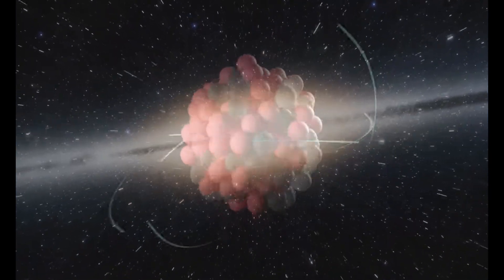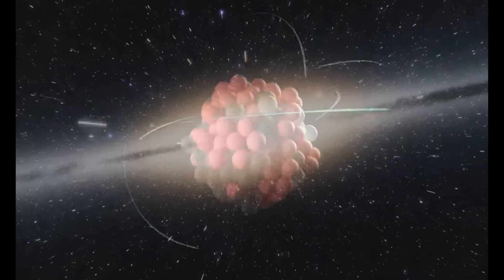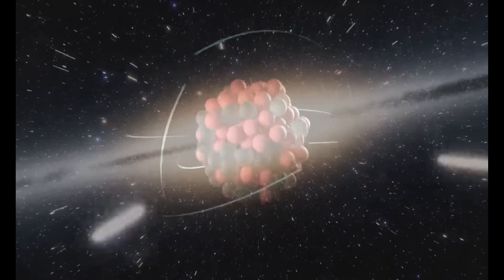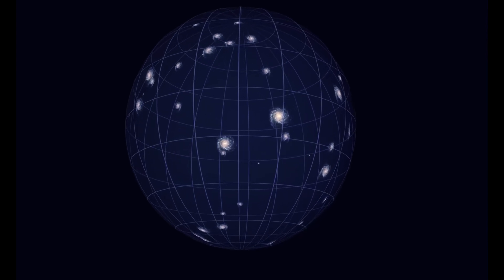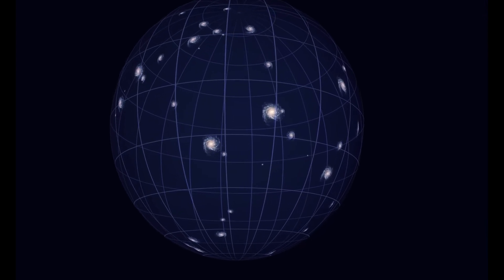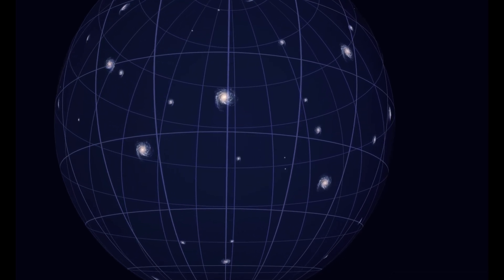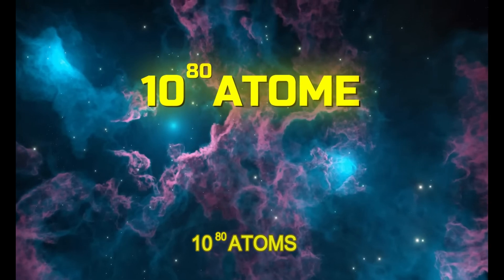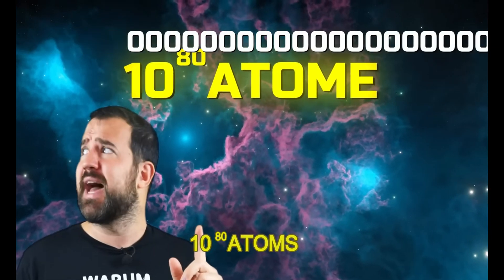The whole existence is in an atom? Crazy astrophysics theory!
Is our universe an atom? Could this be the answer to why so many things in the microcosm and macrocosm are alike? In this video, we dive deep into the quantum physics world of atoms and talk about the most fundamental questions of the cosmos!